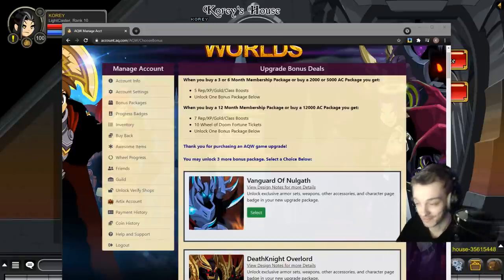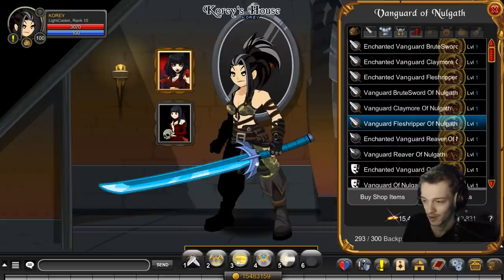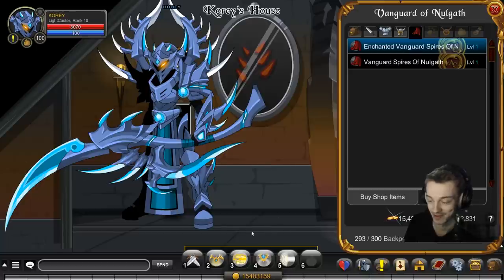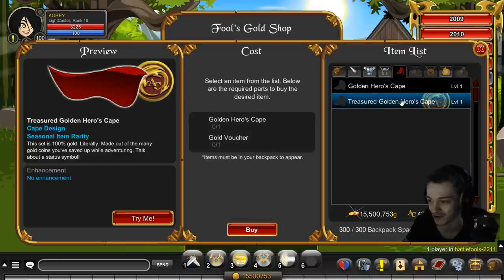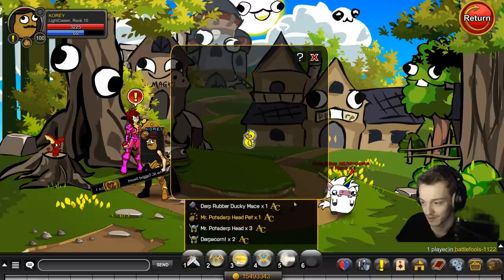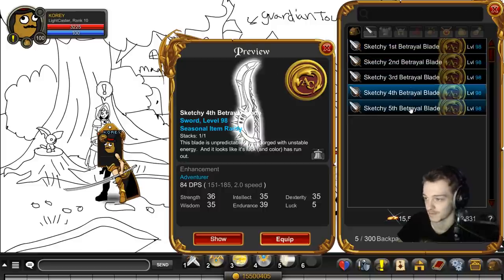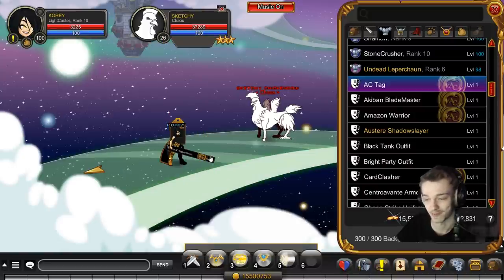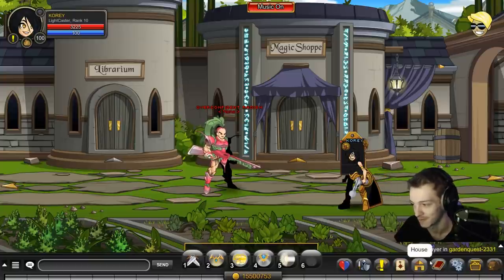Rare Ac Tagged Set! Buy Ac Items for Gold! (New Pack) AQW